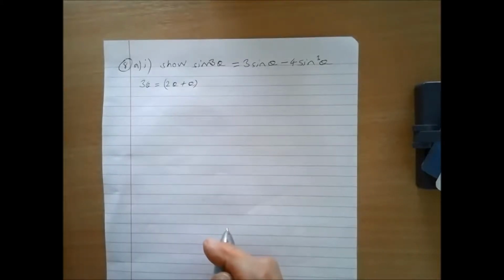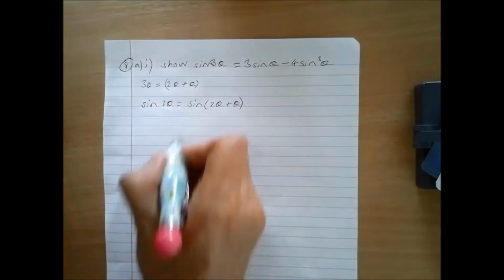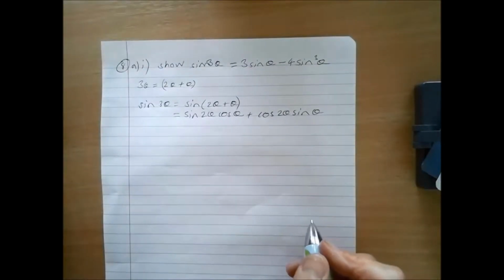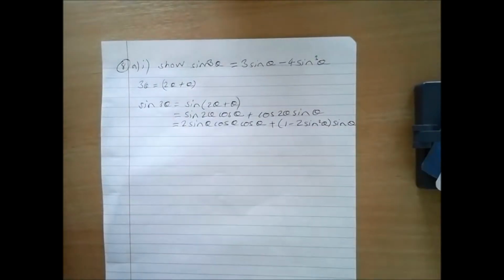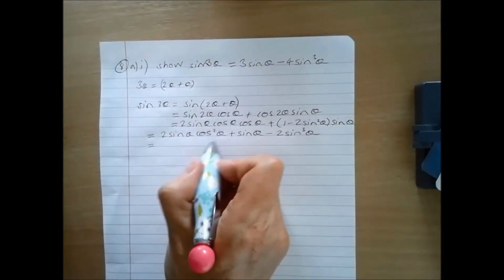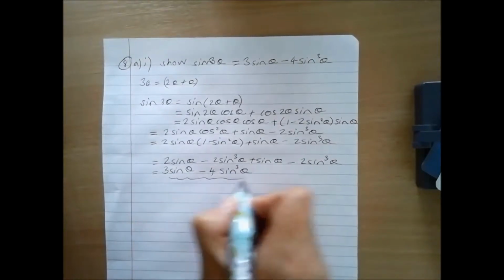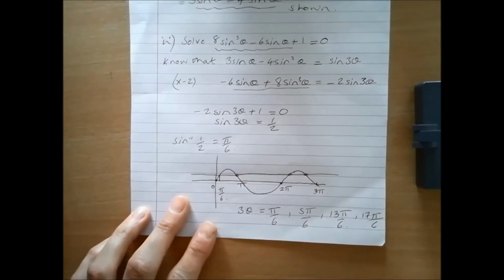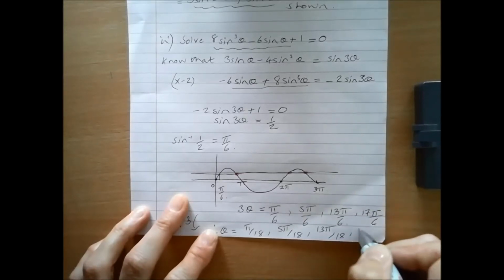Y2 HwkS2 Qu8